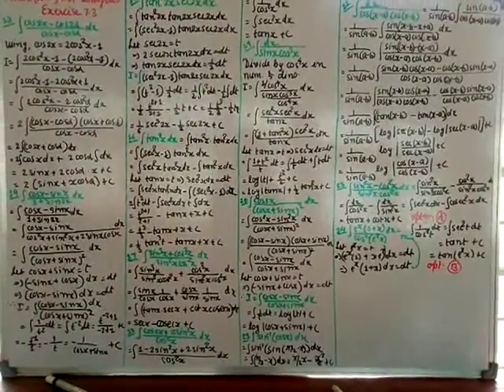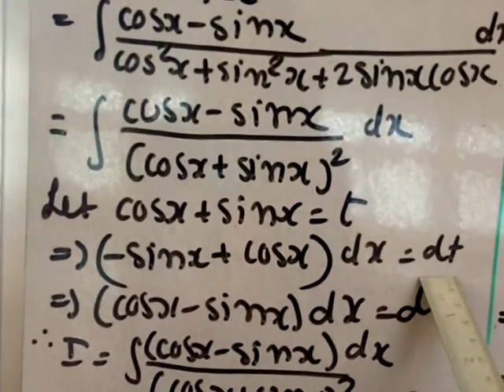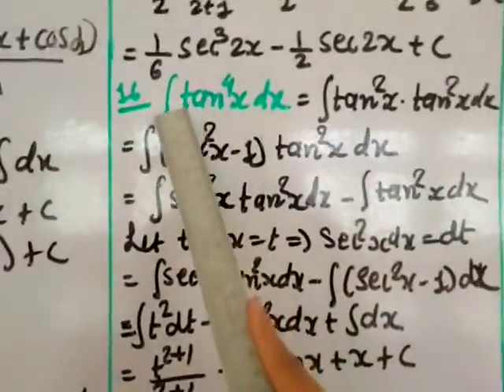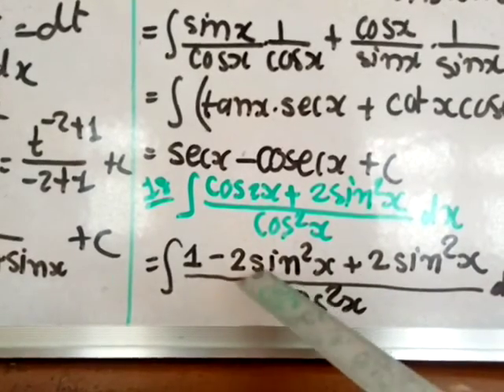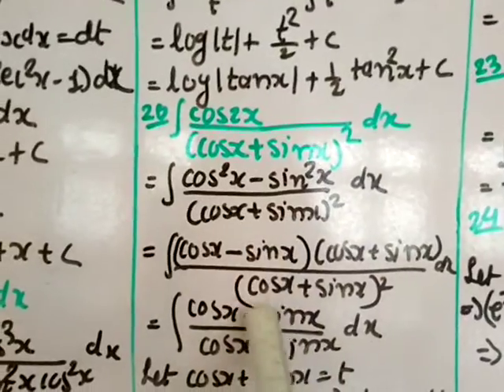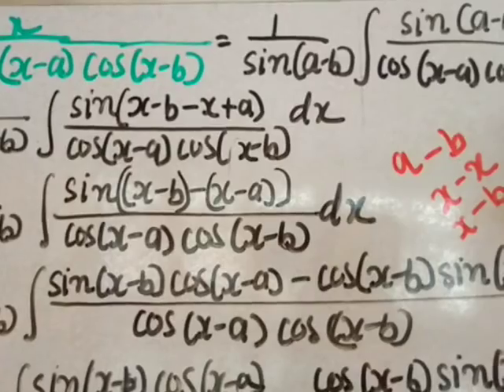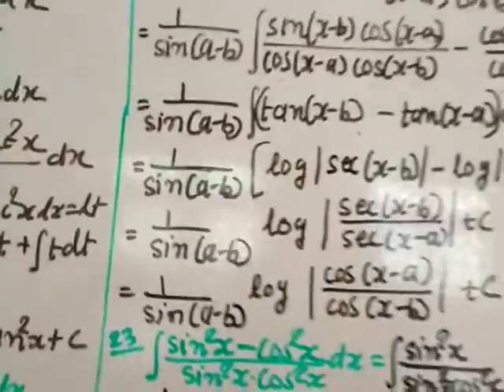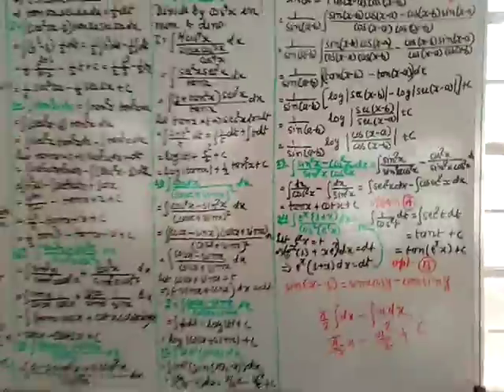Maths Cl 12 Ch 7 Integrals (Part 6) Ex 7.3 Q No 13 to 24